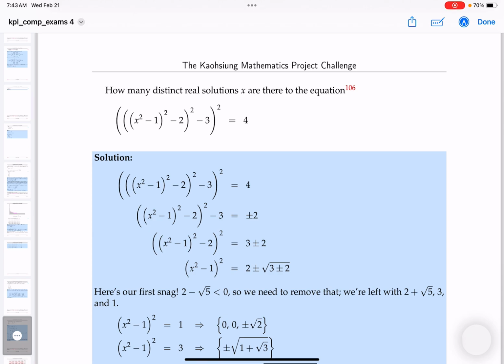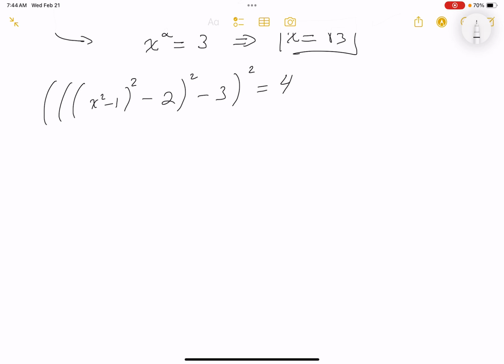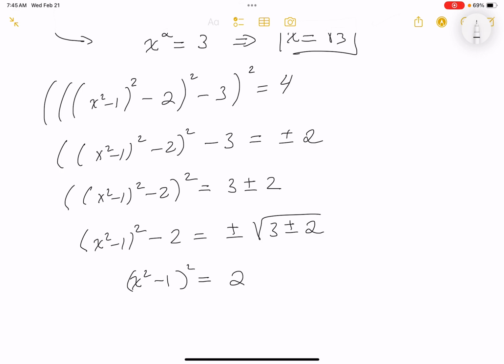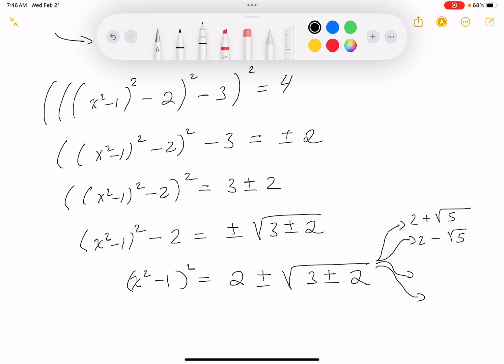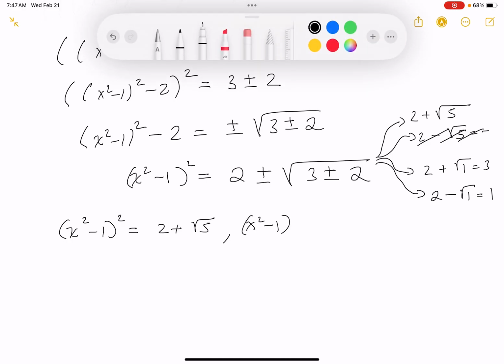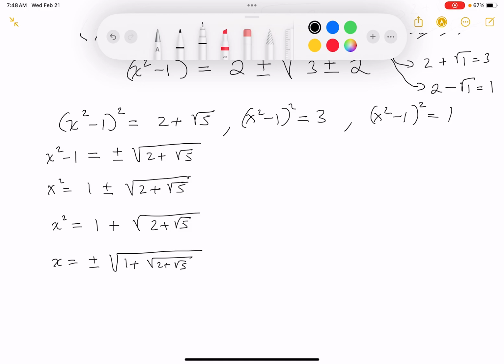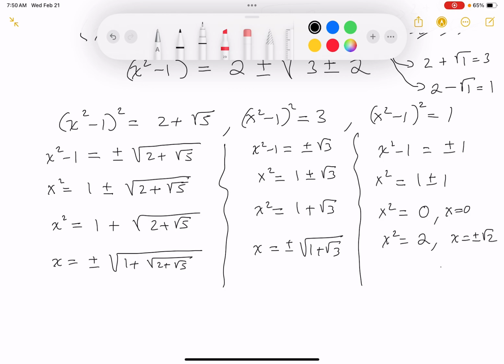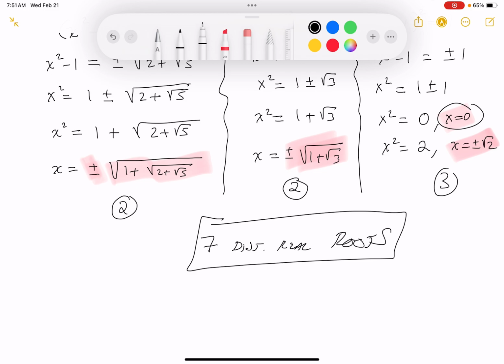pmp ss 02 21 2024 03